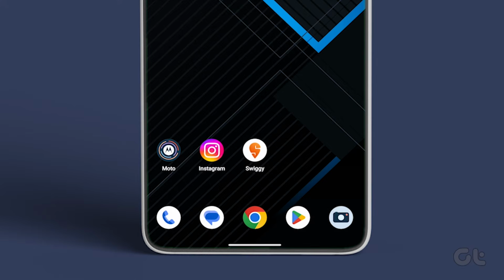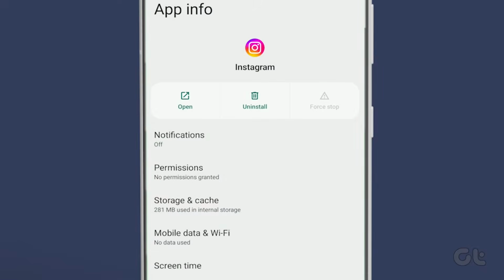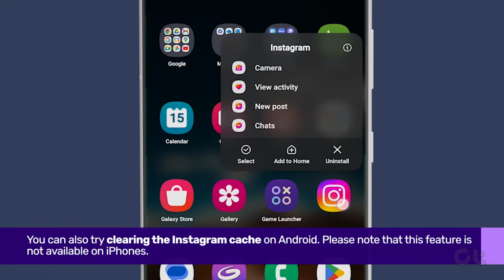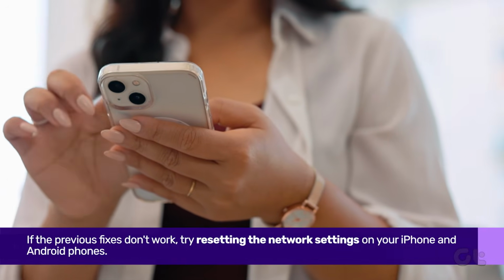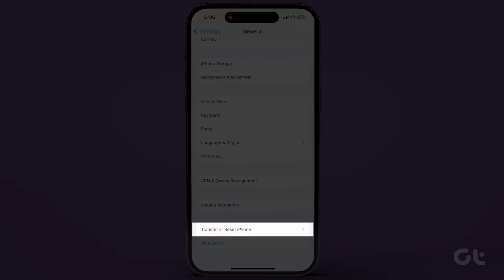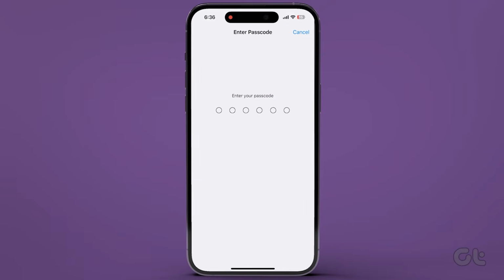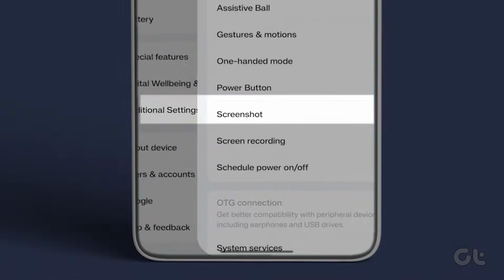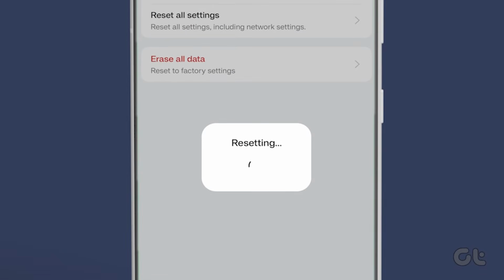How to Fix Instagram Story Views Not Showing on iPhone & Android | Can't See Instagram Story Views?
Are you having trouble checking the views of your Instagram story on your iPhone or Android smartphone?

In this video, we've shared some awesome tips to resolve this issue.

00:00 - Intro
00:10 - Force quit and reopen the app
00:37 - Clear the Instagram cache on Android
00:52 - Reset the Network Settings
01:30 - Outro